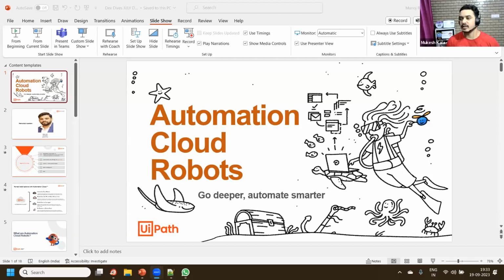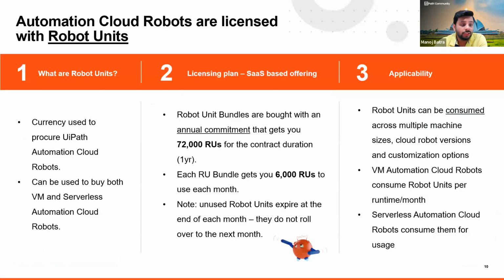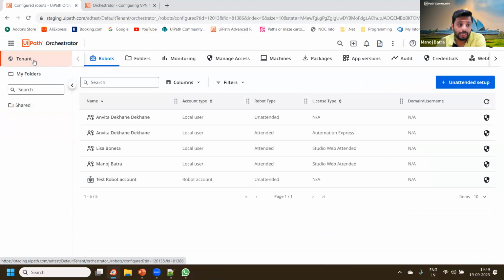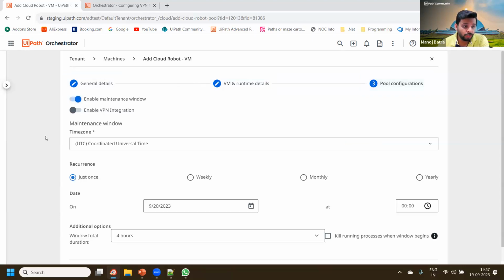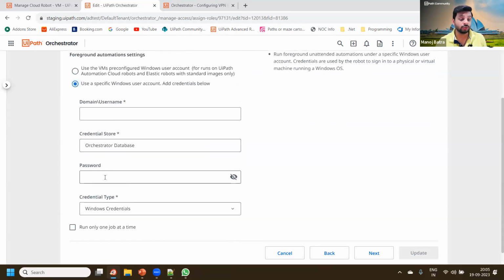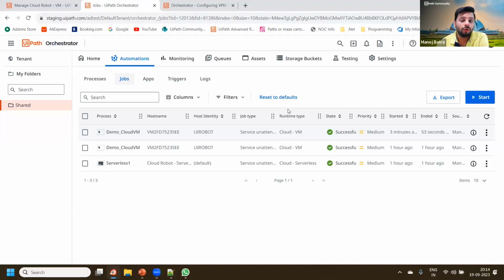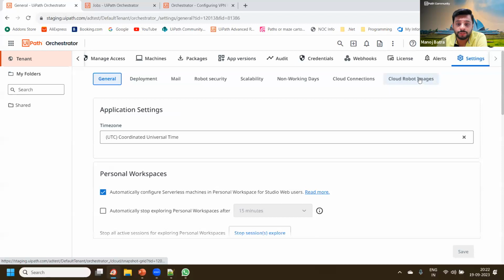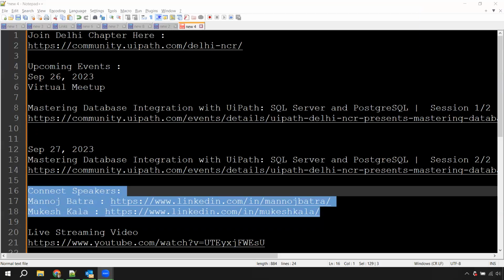UiPath Automation Cloud Robots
You probably know that Automation Cloud™ Robots offer the execution power behind the new UiPath Studio Web. But did you know they will also make life easier for developers and other automation team members in many other ways across the whole lifecycle of development, testing and production?

In this engaging Dev Dives session on Automation Cloud Robots, we'll get hands-on with how to provision and scale Automation Cloud Robots (spoiler: they're the fastest, easiest way to get unattended robot power on-demand when you need it). We'll demonstrate how Automation Cloud Robots are at functional parity with existing self-hosted robot functionalities and can integrate with your broader IT environment. We'll cover the two flavors, VM and Serverless, and the various optionality's of customization and control management that you can benefit from. In this session, we will:

Offer an overview of the functionalities offered and supported by all flavors of Automation Cloud Robots.
Give a hands-on demo of provisioning and putting Automation Cloud Robots to work.
Detail out customization options available, such as Test and Production machines, custom image management, VPN Gateway set up, multiple run-time support, among others.
Finally, we'll share how to license Automation Cloud Robots and how to think about capacity management and obtaining Robot Units to build, test and run your automations on Automation Cloud Robots.